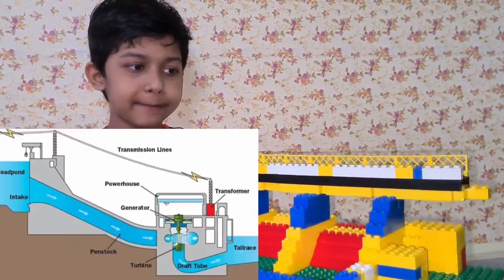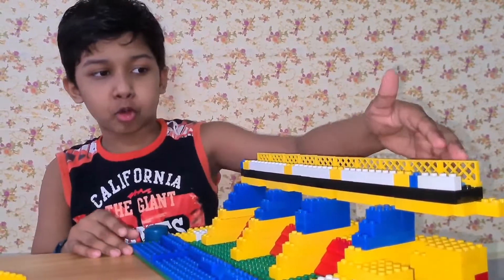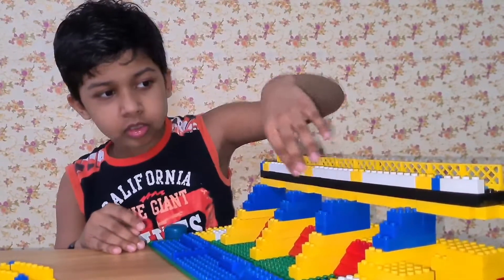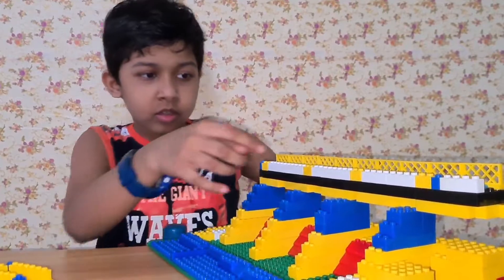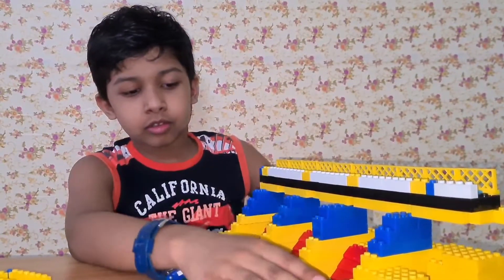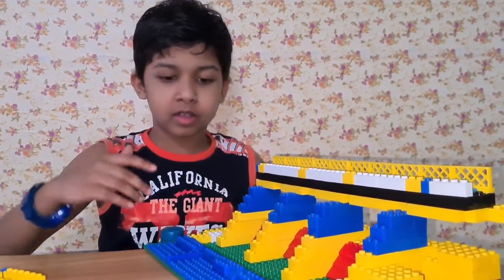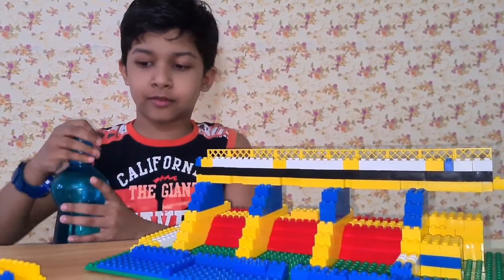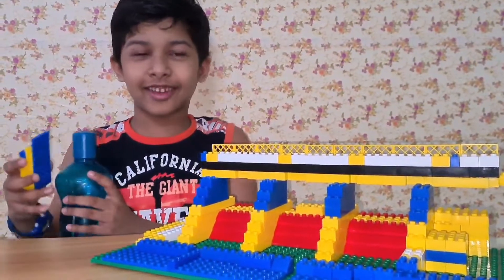DAM | water reservoir |LEGO blocks | Educational video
Hello guys, today we will build a DAM in building blocks